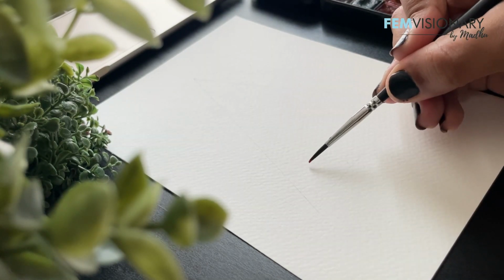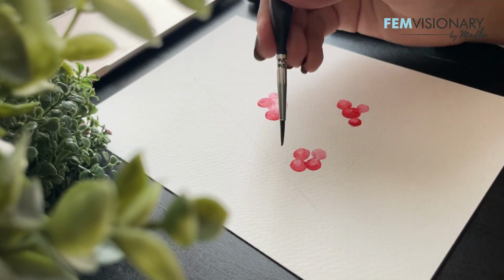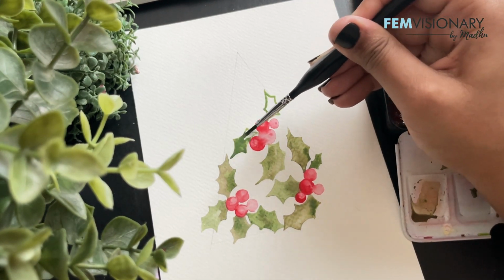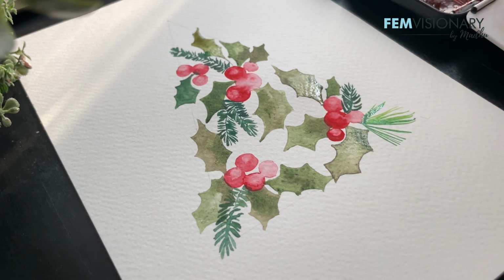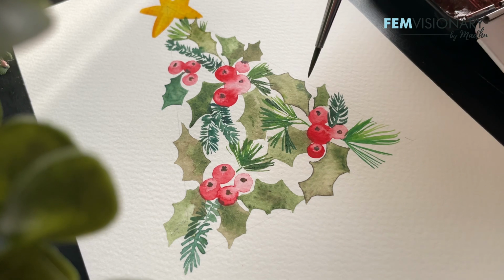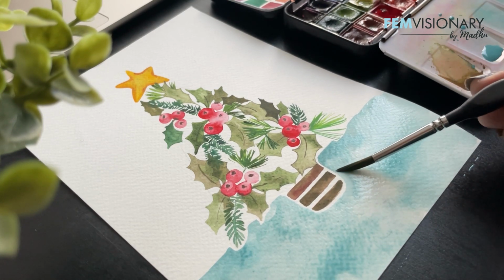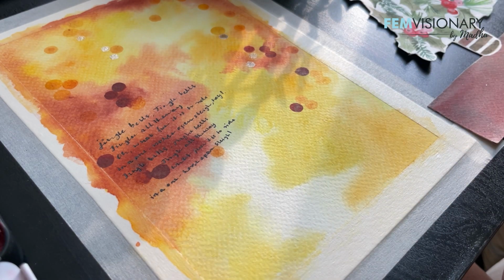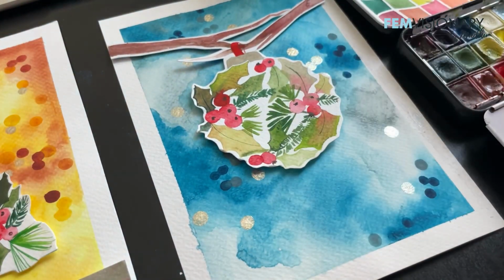Easy Christmas cards | Paint with me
All the supplies that I'm using are listed below.

Supplies
140lbs Cold press 100% cotton Watercolor paper
1” White tape
Watercolor paints -
- Crimson
- Forest green
- Hunter’s green
- Viridian green
- Burnt umber
- Yellow ochre
- Indian yellow
- Burnt Sienna
- Gold
Sponge Double sided tape
Scissors
Brushes - Round brush size 4
Ear buds